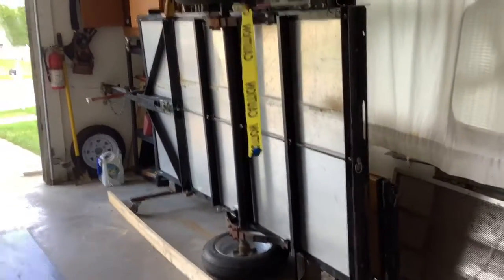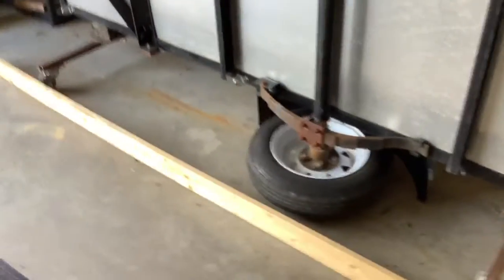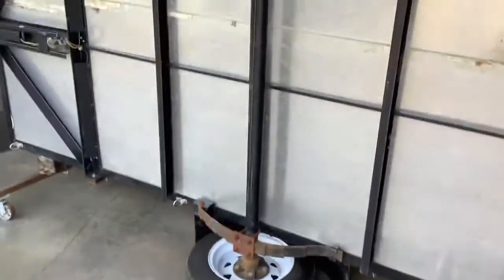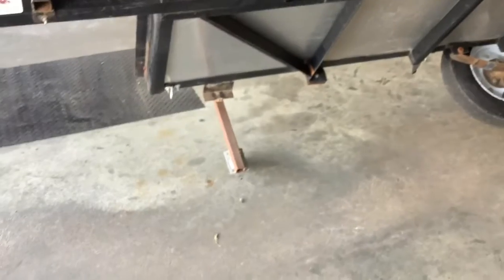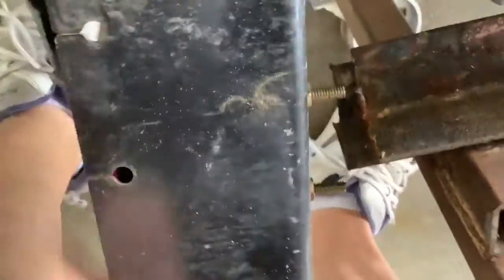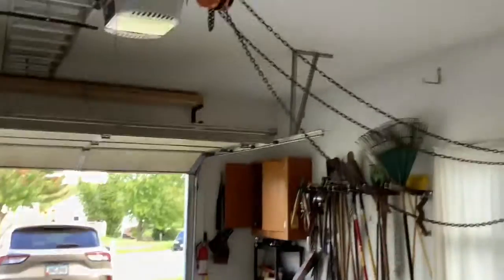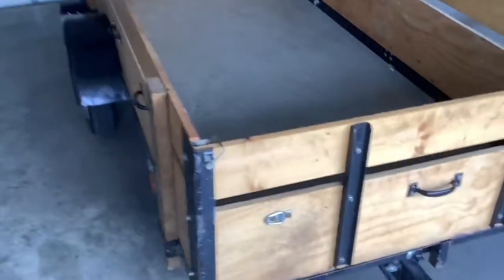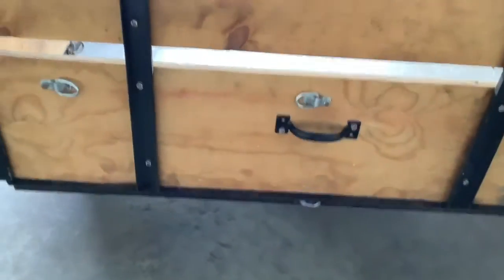Trailer storage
Sorry about the video quality, its just me running my -pad with the other hand so sometimes a little difficult. I am not a professional video guy, just a guy who once and a while comes up with a good idea I think is worth sharing. When I started this build I really did not know what I would end up with. but this turned out working really well. I figured it might give someone else an idea.